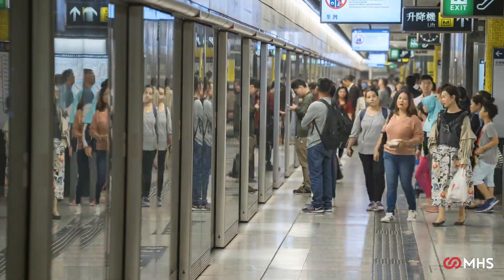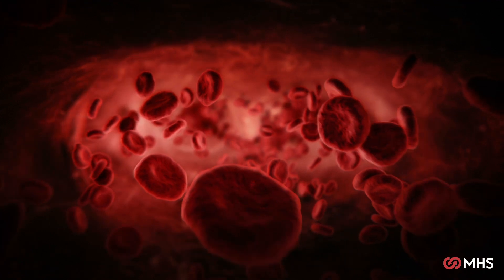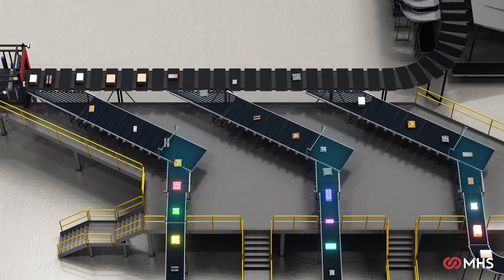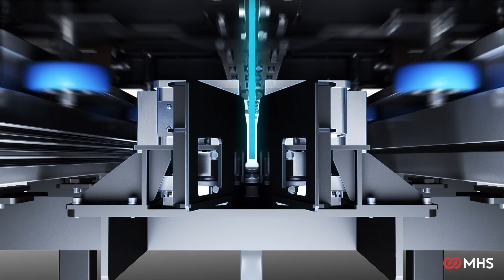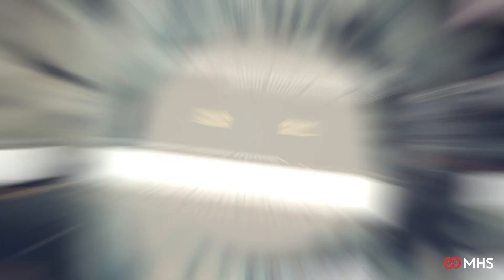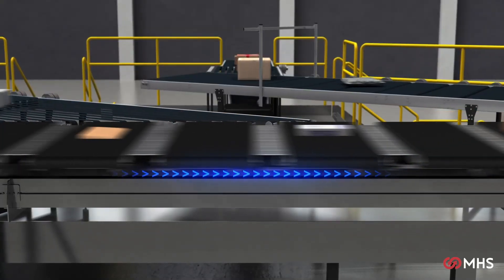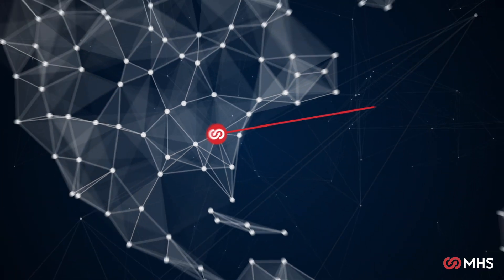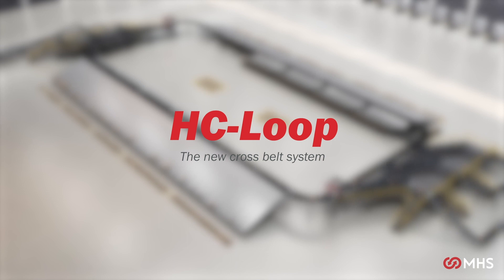MHS | HC-Loop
Reliable. Precise. Effective. With the ability to detect failures before they happen, the MHS HC-Loop cross-belt system provides a high level of reliability and availability – up to 99.9% - to help your operation deliver on its throughput targets.